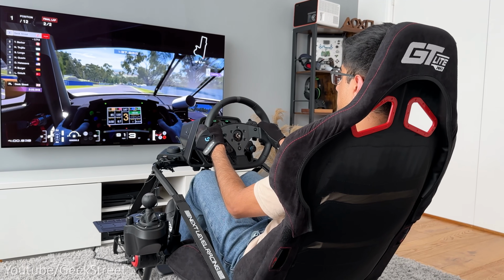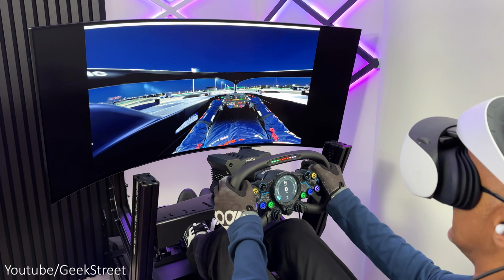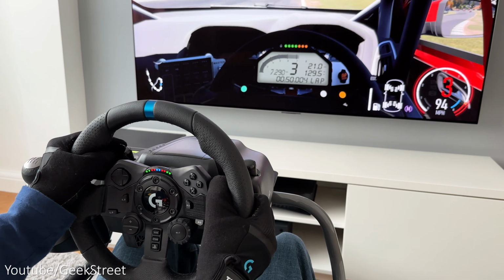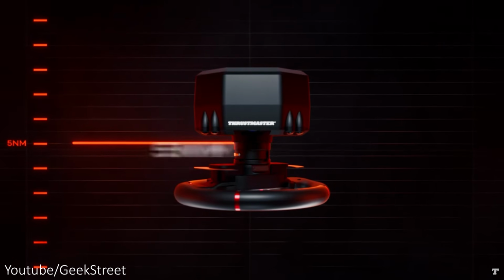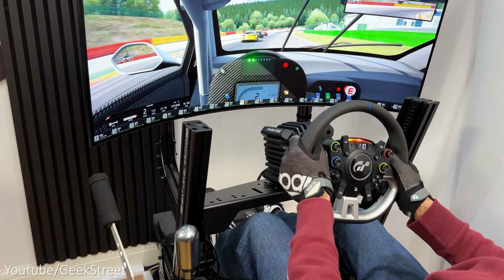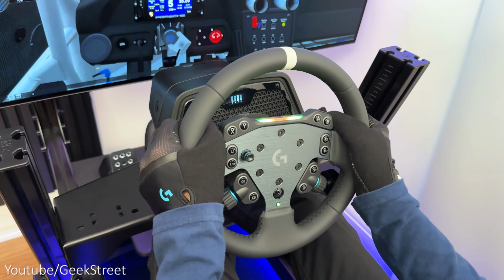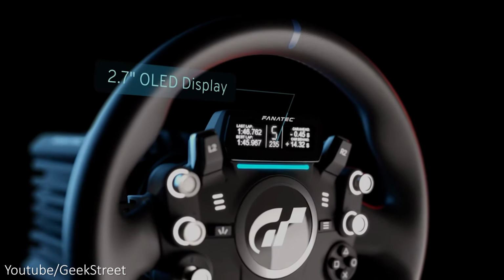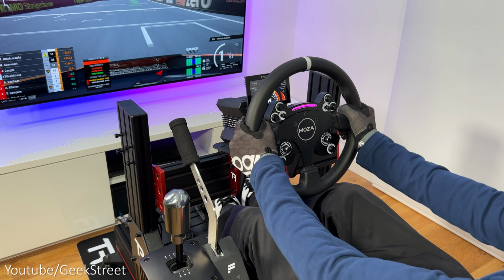BEST PS5 SIM Racing Wheels Buyers Guide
If you're a PlayStation 5 gamer looking to get into sim racing or thinking of upgrading your current setup, you need this ultimate PS5 sim racing wheels buyer's guide. In this video, we review the best sim racing wheels compatible with the PS5, covering top picks for every budget and skill level. Whether you're playing Gran Turismo 7, F1 23, or Assetto Corsa Competizione, we break down key features like force feedback, compatibility, build quality, and performance to help you choose the perfect wheel. Stay ahead in your sim racing journey with the best gear for your PlayStation 5.

Content TIMESTAMP
00:00 Intro
00:31 Your Budget
01:02 Sim Racing Games
01:46 PS5 Racing Wheel less than $500
05:01 Mid-Range PS5 Racing Wheels
07:15 High-End PS5 Racing Wheels
10:31 Other Brands
10:54 Bye